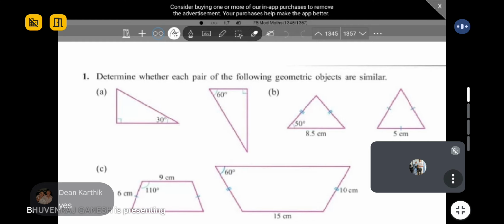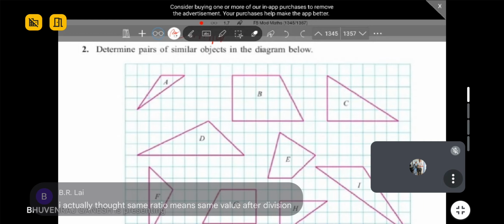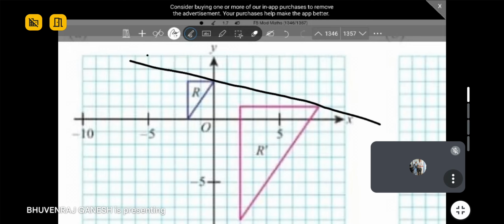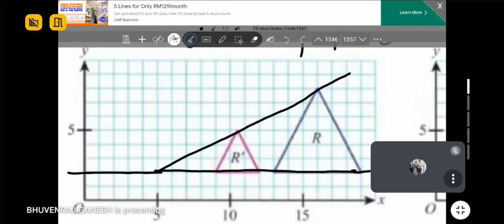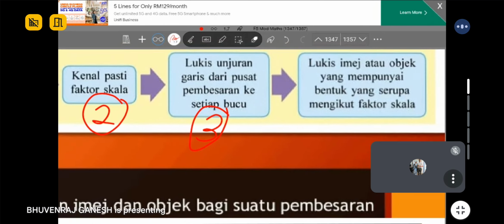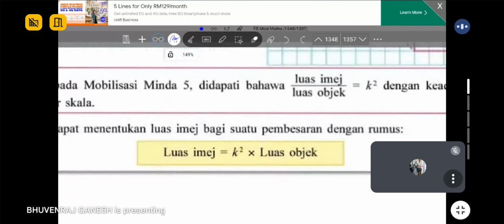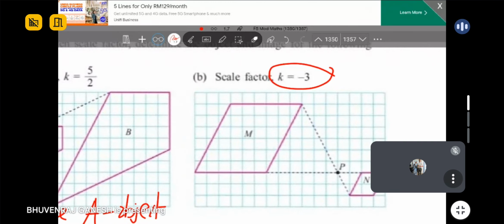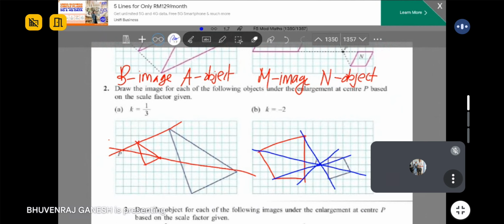MODERN MATHS| F5 C5 SUBTOPIC 5.2(PART 2)